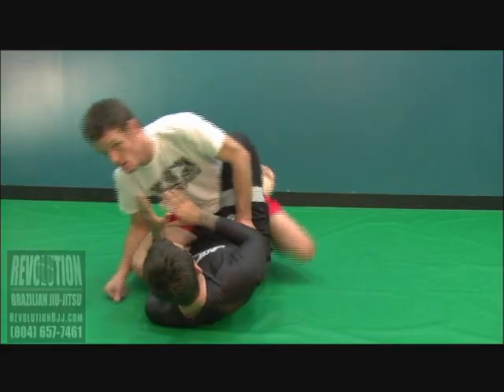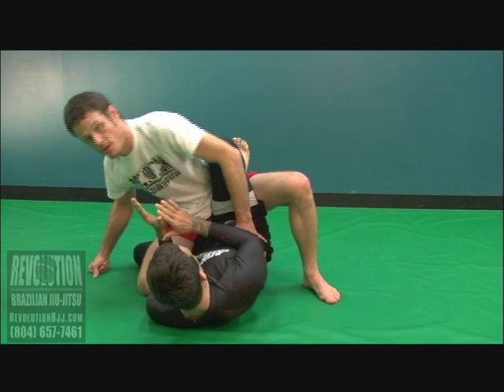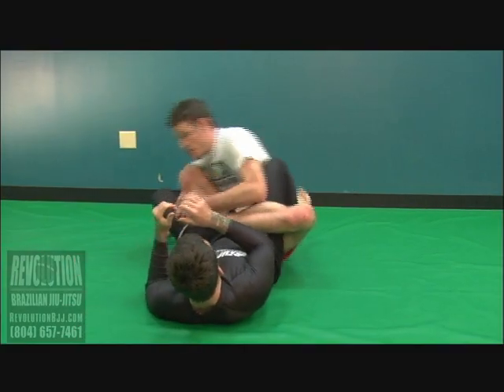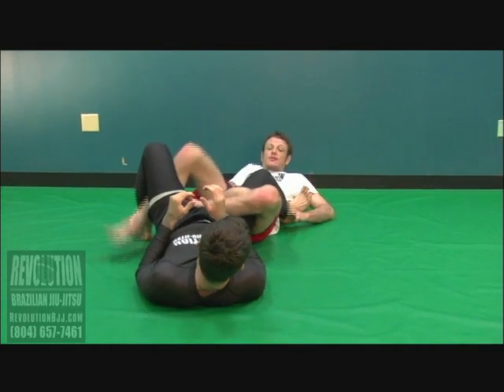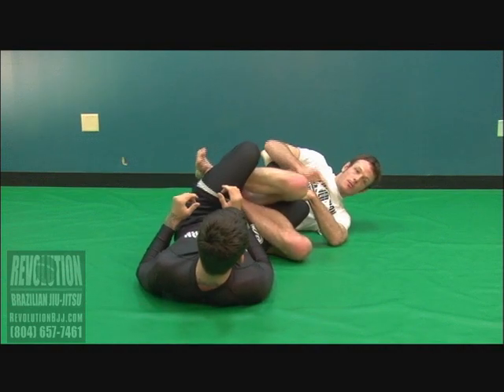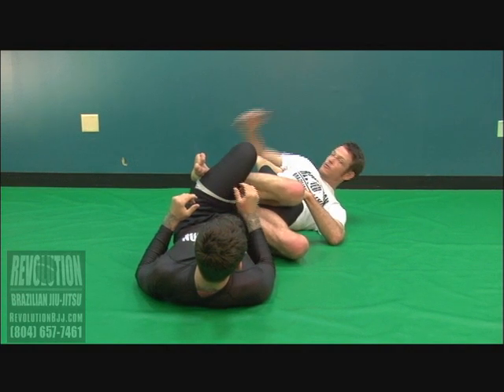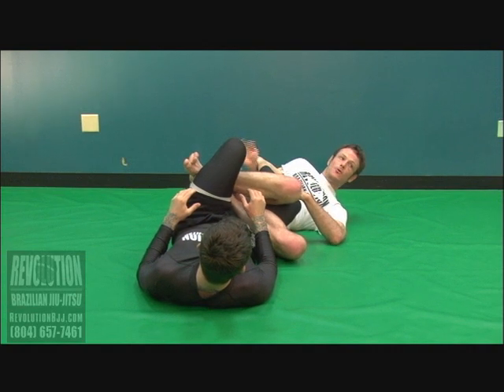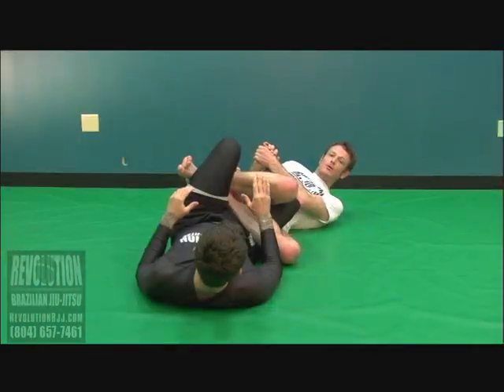Over/under inverted BJJ heel hook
Warning!  This leg positioning is particularly dangerous.  Use with extreme caution, only in an appropriate gym setting with supervision from a qualified BJJ instructor, particularly when applying leg locks for the first time.

Revolution BJJ
2125 Staples Mill Road
Richmond VA 23230